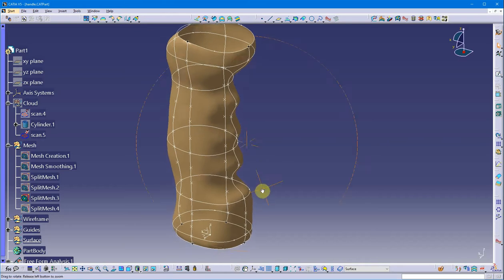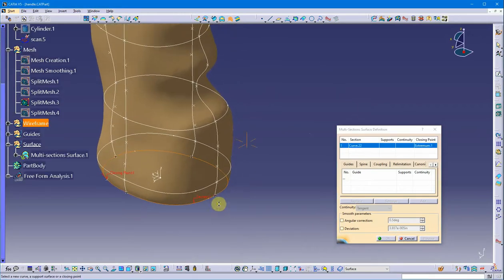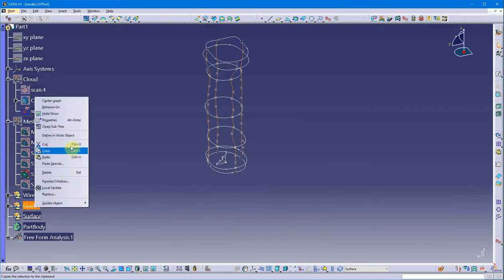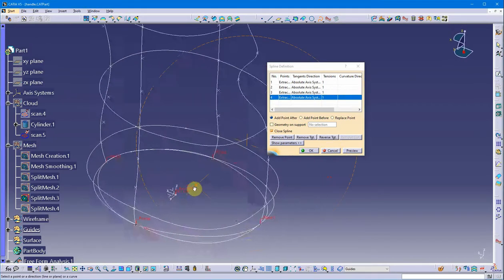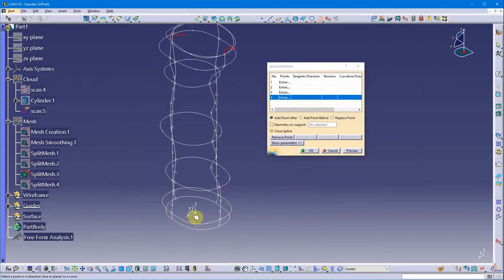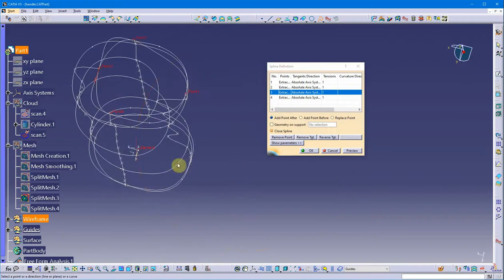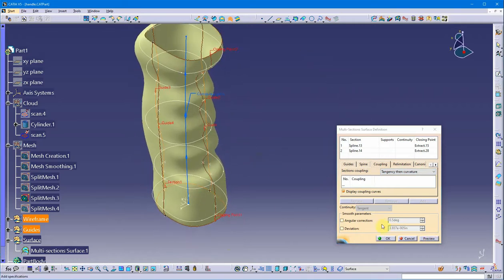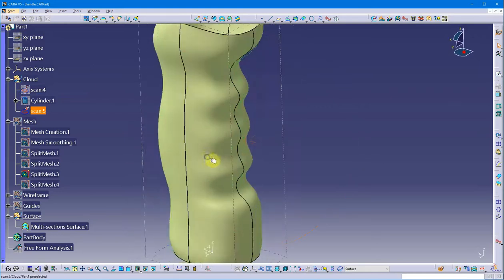3D Digitizing: Surface Creation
Surface creation from wireframe geoemtry